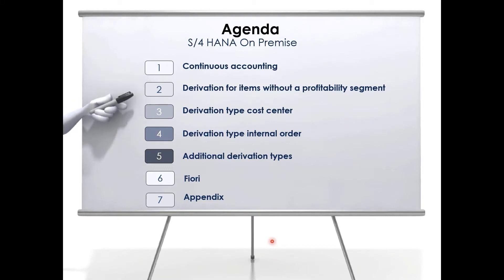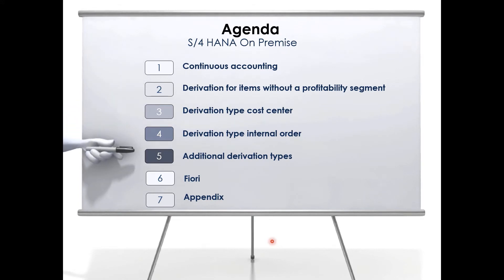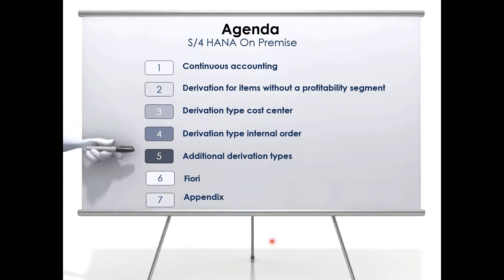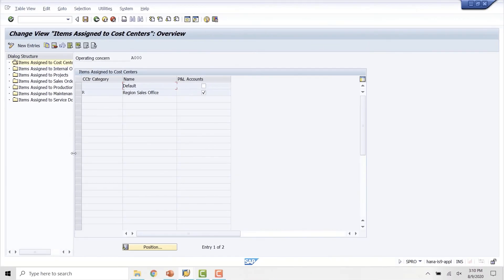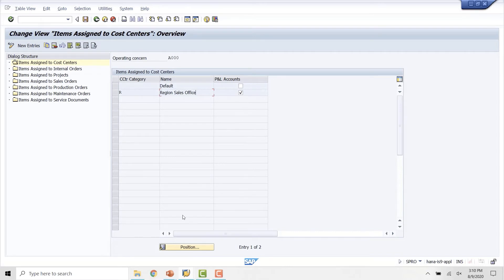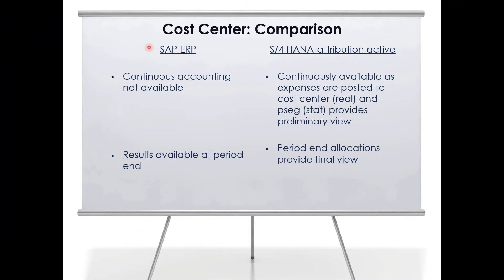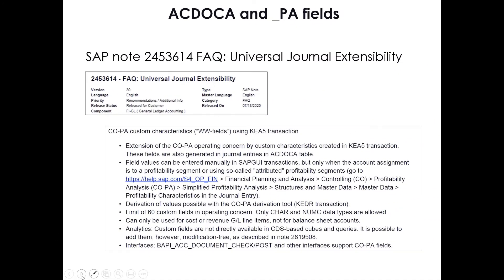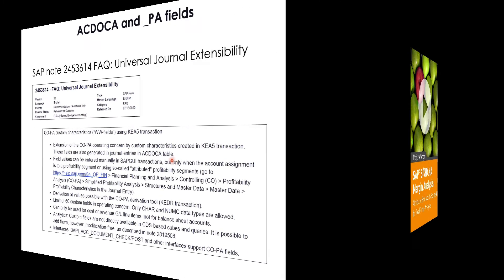SAP S/4HANA Margin Analysis: Attributed Profitability Segment for Real-Time Analysis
Your learning platform for SAP software. Free, no-obligation 7-day trial access.

Profitability analysis in SAP S/4HANA has been revolutionized with margin analysis so that it gives users a snapshot of their management reporting not only in the past and present, but also in the future, in addition to improved analytical capabilities.

- Derivation for items without a profitability segment
- Use case for derivation types cost center and internal order
- Demos of ECC value flow and S/4HANA value flow
- Summary of additional derivation types